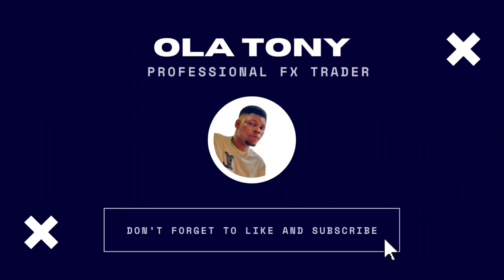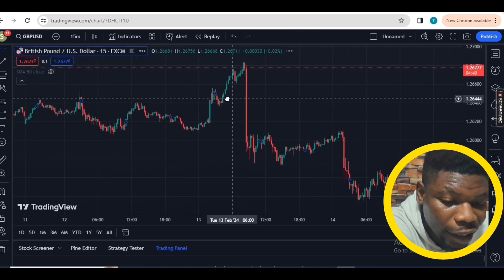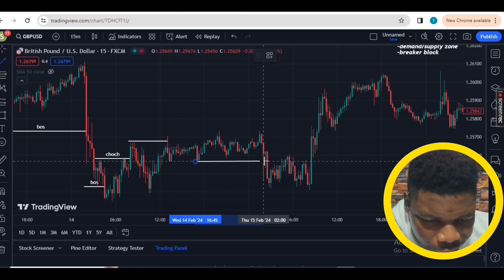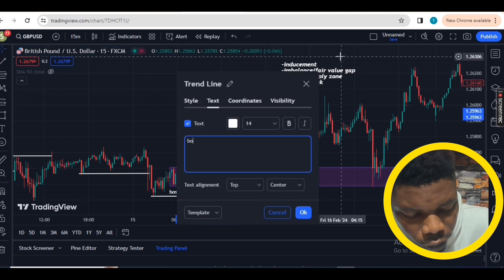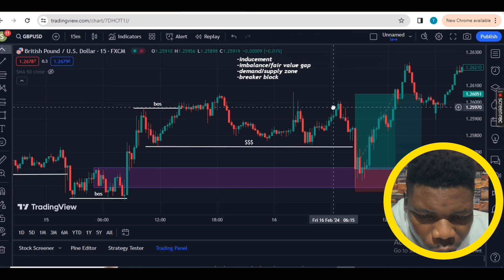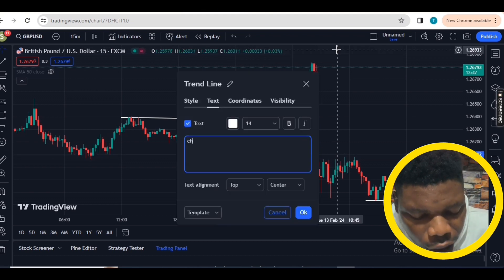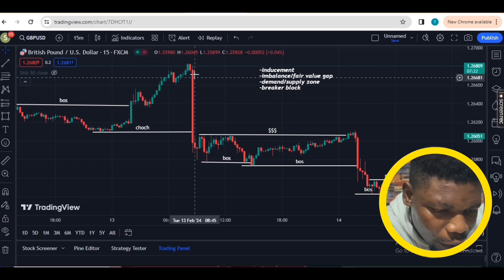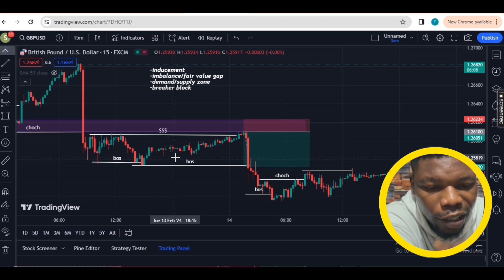This Strategy Made Me Became PROFITABLE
Become Profitable With This Model.

MY BROKER

I am not a financial advisor. Any information presented on this channel should not be considered professional financial investment advice. The idea and strategies shown on this channel should never be used without first assessing your own personal and financial situation, or without consulting a financial professional.
Trading foreign exchange CFD on margin carries a high level of risk, and may not be suitable for all investors. Past performance is not typical of future results. The high degree of leverage can work against you as well as for you. Before deciding to invest in foreign exchange CFD you should carefully consider your investment objectives, level of experience, and risk appetite. The possibility exists that you could sustain a loss of all of your initial investment and therefore you should not invest money that you cannot afford to lose. You should be aware of all the risks associated with foreign exchange trading, and seek advice from an independent financial advisor if you have any doubts. This video is for educational and entertainment purposes only, I (Ola Tony) hold no responsibility for any loss sustained by you. 90% of retail investor accounts lose money when trading CFDs, Do your own research.